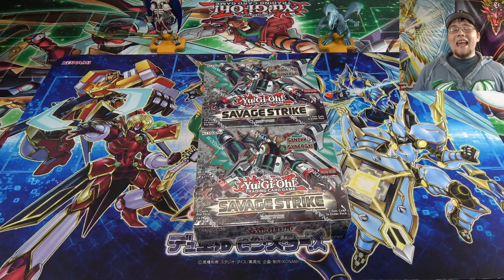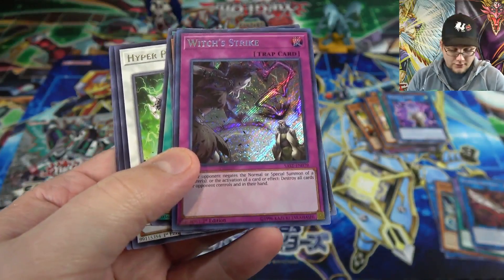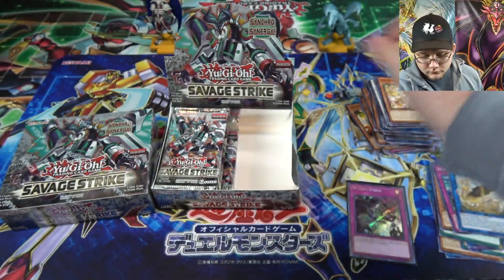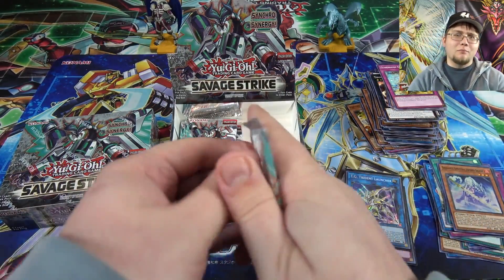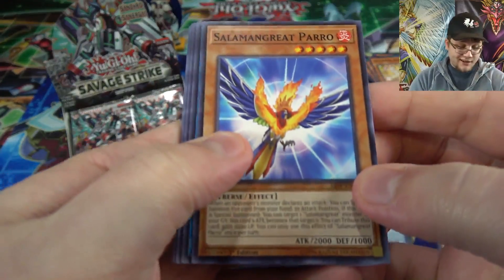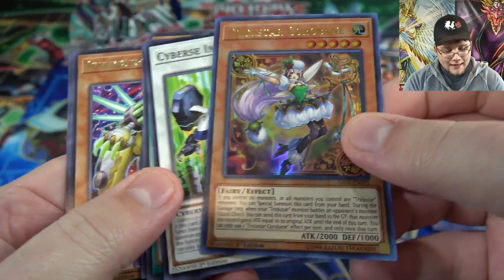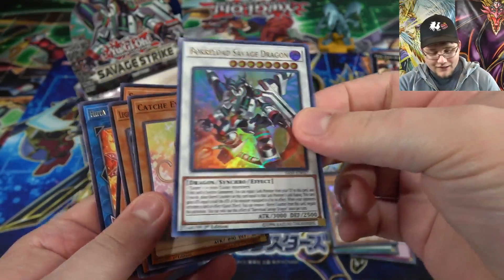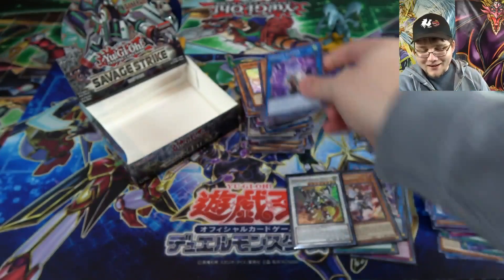*NEW!* Yu-Gi-Oh! Savage Strike Double Box Opening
Box From BigNCollectibles-

Today I am going to open 2 new Yugioh Savage Strike Booster Boxes. I had much better luck with these boxes too! Have you guys had good luck with Savage Strike?